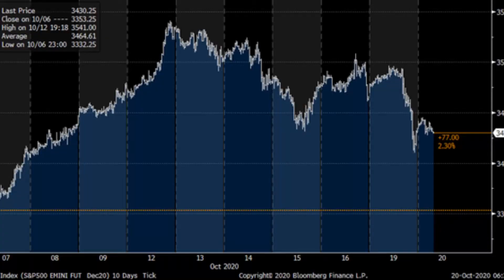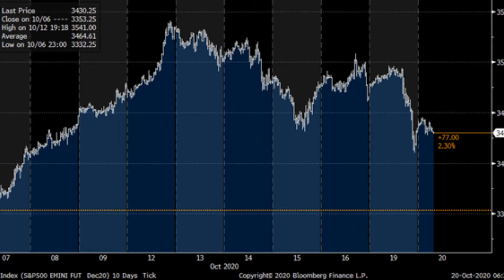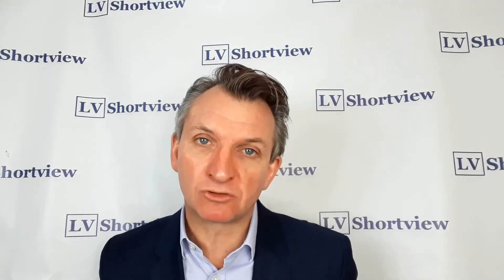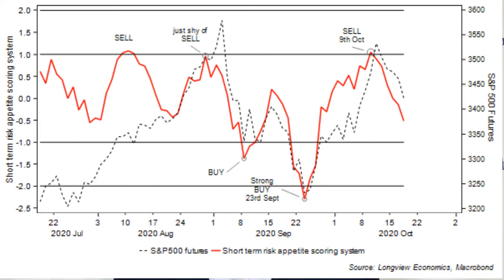“Trading Fear and Greed” - Shortview Morning Market Hit (20th October 2020)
What matters today for traders:

• Key macro data includes various US housing starts and building permits (1:30pm);
• Speeches from central bank governors including the BoE’s Vlieghe, and the Fed’s Quarles and Evans;
• US Q3 earnings season continues with Netflix, Lockheed Martin, P&G and UBS reporting today;
• Continue to watch US stimulus negotiations.